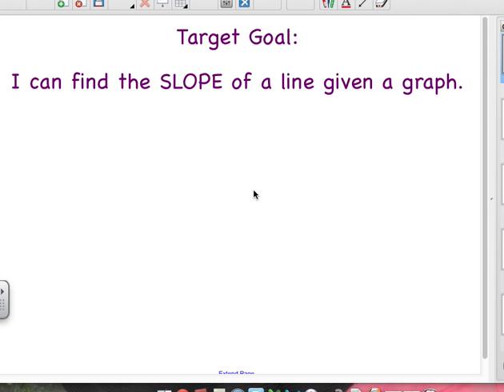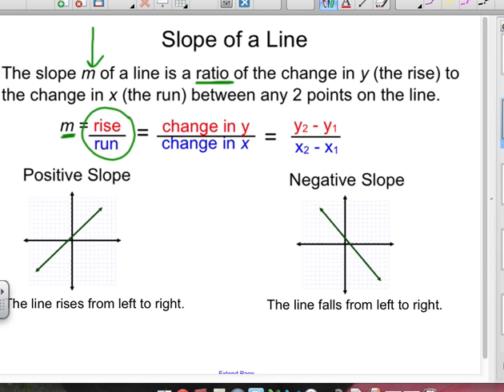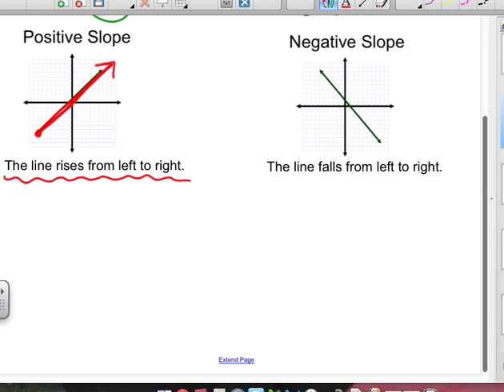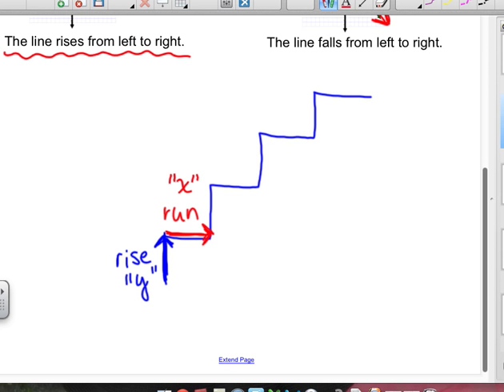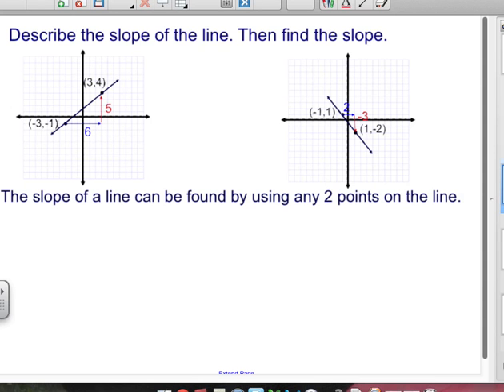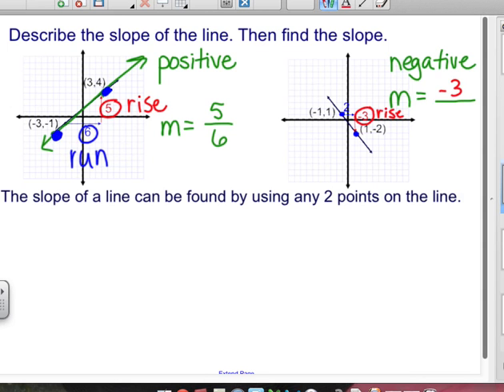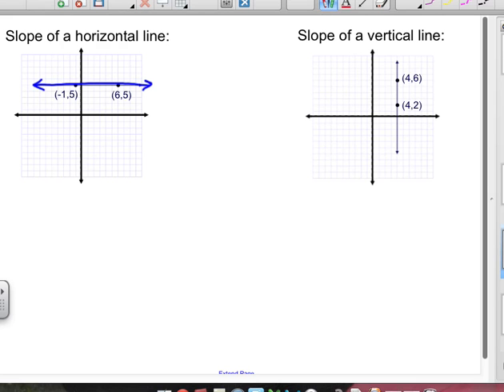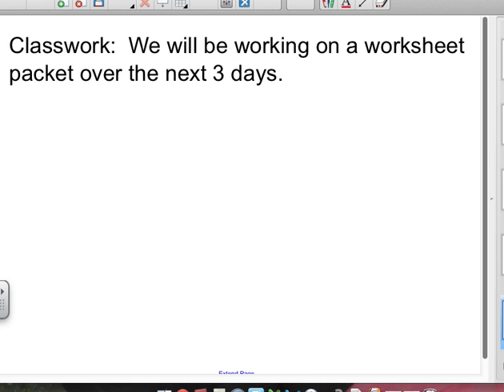Slope Rise:Run Video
For Friday 1.19.18: Please watch this video lesson for "Finding Slope of a Line using a Graph." Take EXCELLENT notes on how to find slope of a line! Rise over Run! Change in y over Change in x.